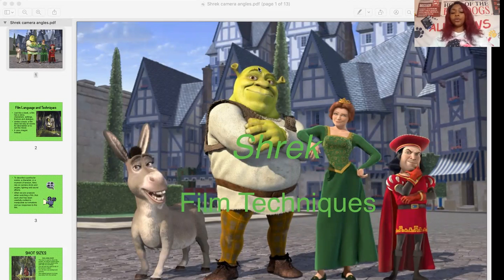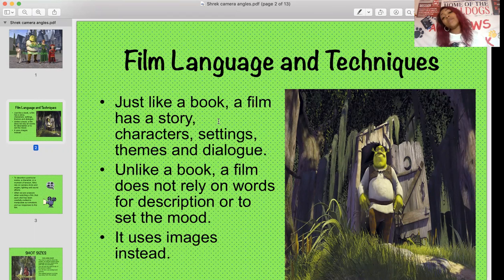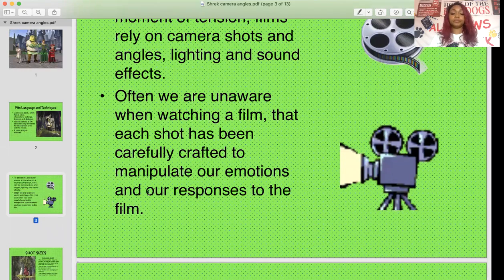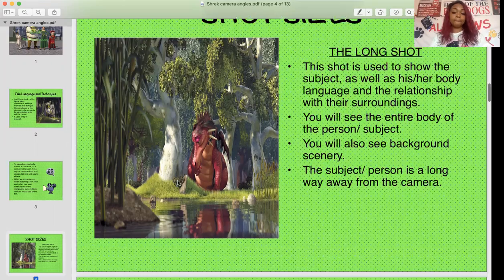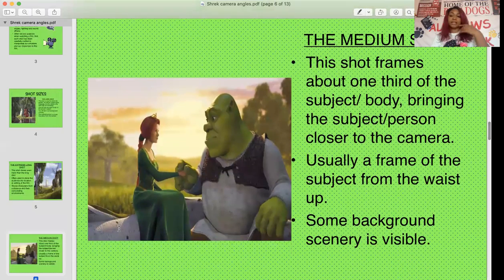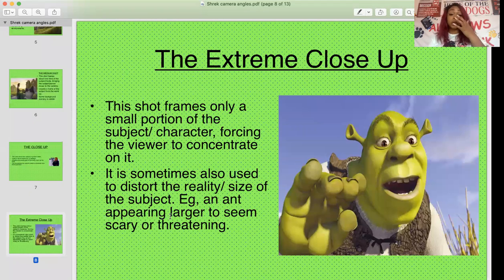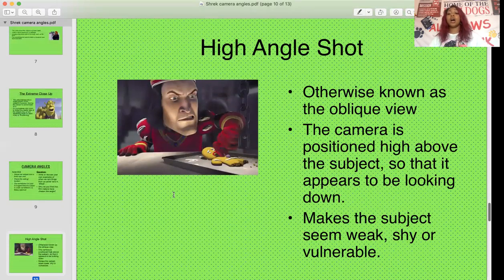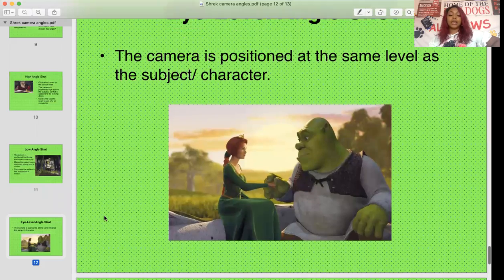Week Of August 17th 2nd Grade Lesson Review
Visit the virtual classroom to review our lessons on Photography and to complete any assignments. (reminder: click the "on air sign to complete classwork).

Standards:
4.4 AAVTC-AVTFI-4
Demonstrate proper set-up and use of basic production equipment.
4.1 Demonstrate steps necessary to set-up, turn on, and operate equipment according to instructor’s directions.
4.2 Use both traditional camcorders and non-traditional capture devices like DSLR cameras, smart phones and iPads to record and edit video.
4.3 Demonstrate proper picture composition techniques.
4.4 Demonstrate proper camera movement.

Essential Questions:
What are the basic functions of a video camera and how do I set it up for use properly?

I Can Statement/Learning Targets
1. I can use a camera to capture things around me
2. I can demonstrate an understanding of basic digital camera functions
3. I can understand how directors construct film with the use of camera angles